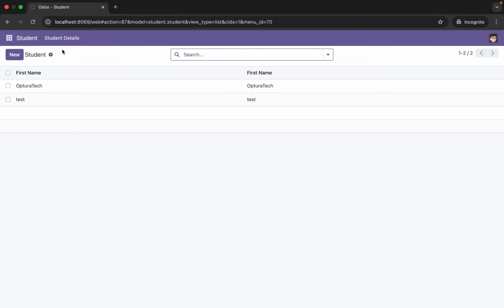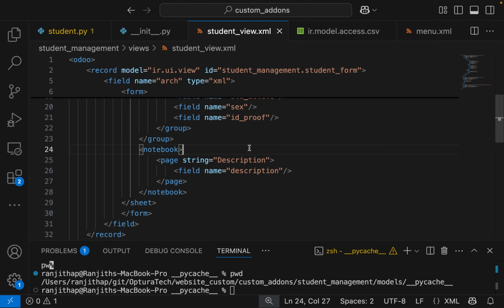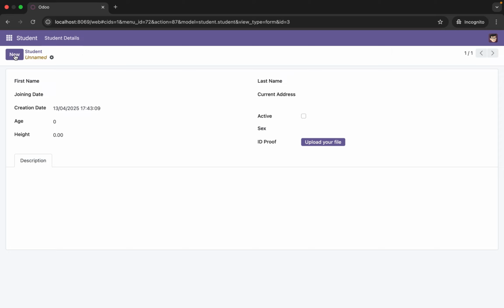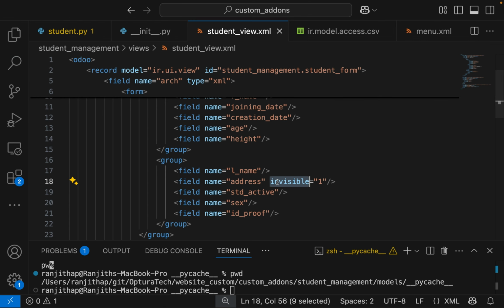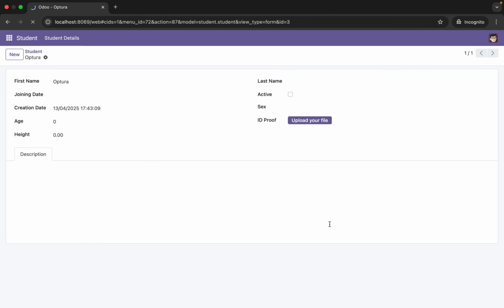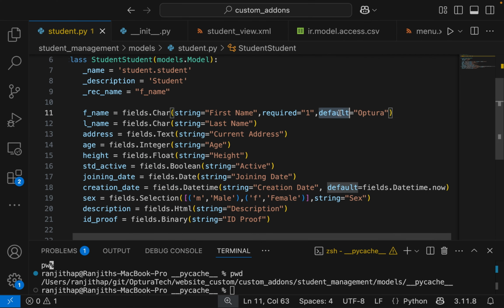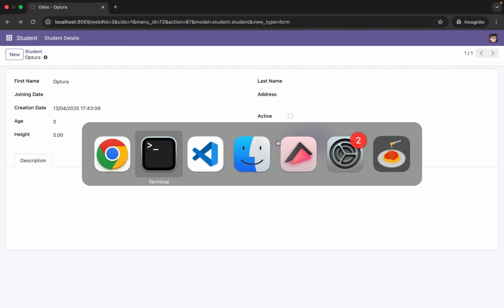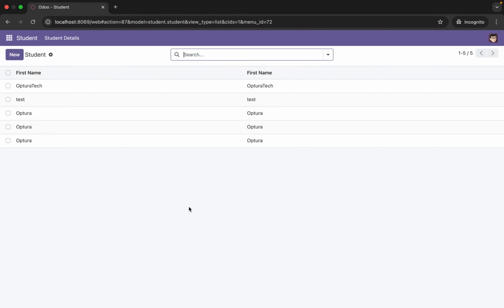EP 04: Important Parameters inside a field